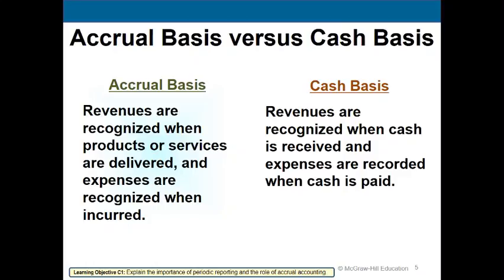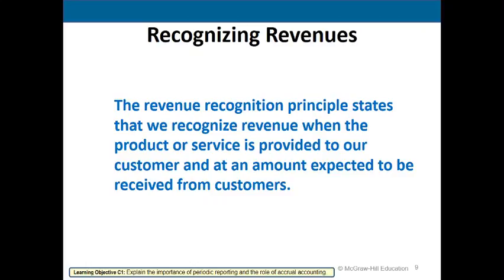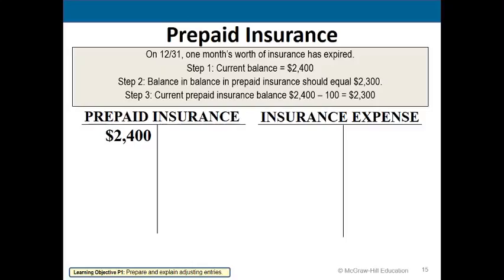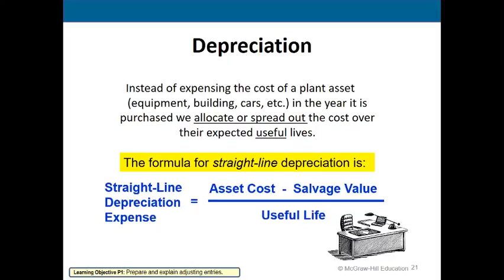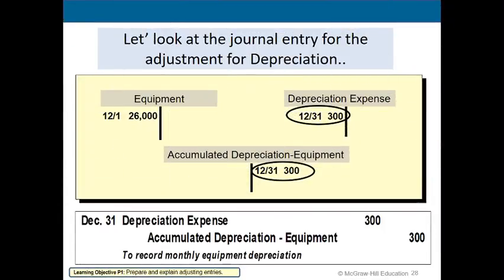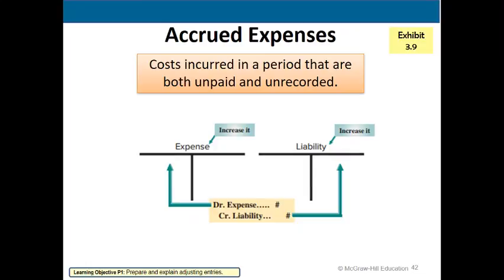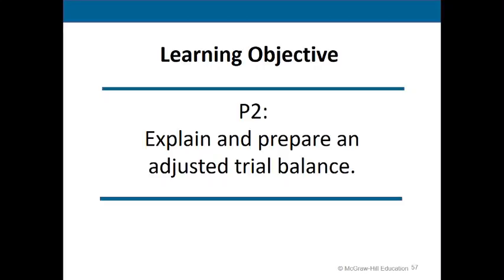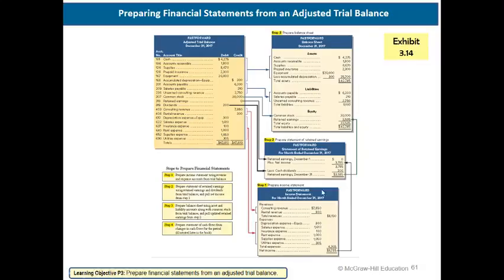Individual Income Tax